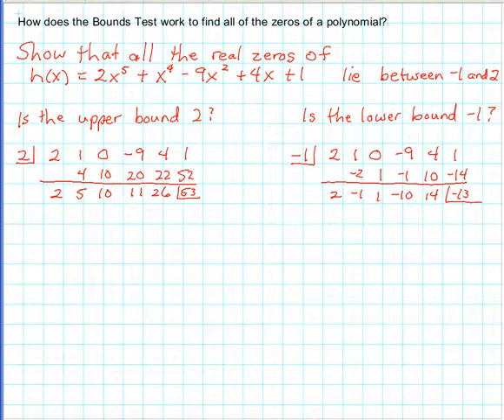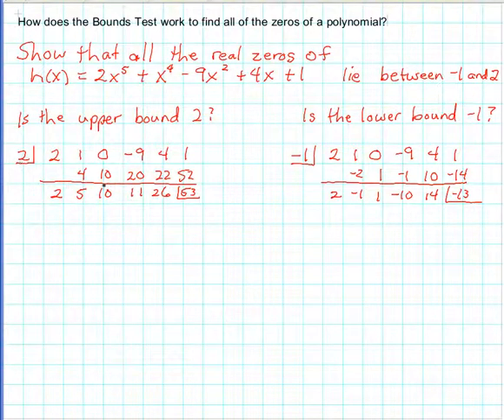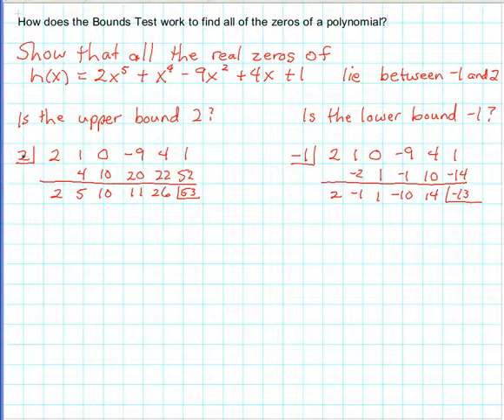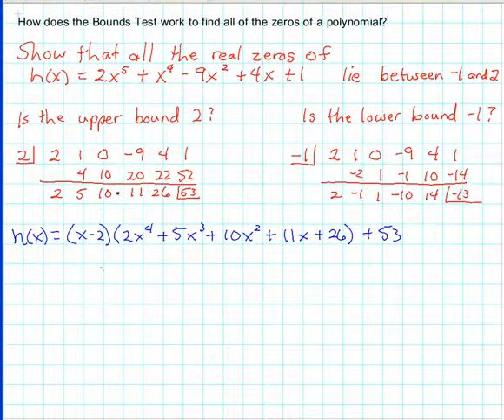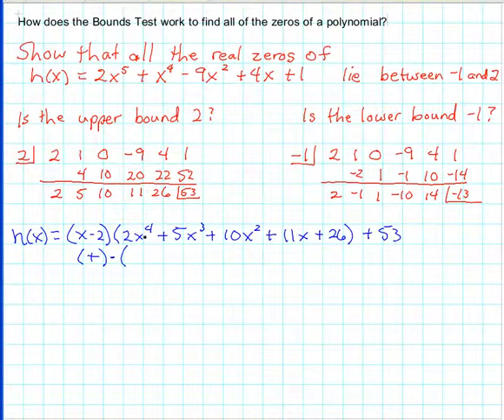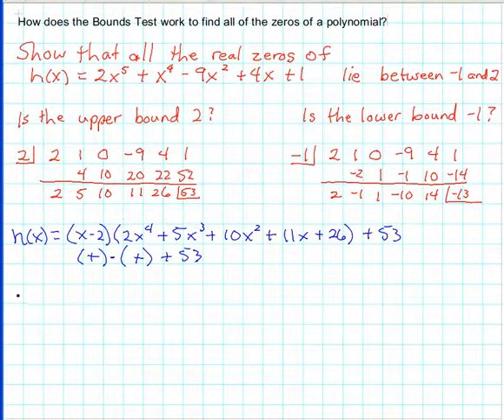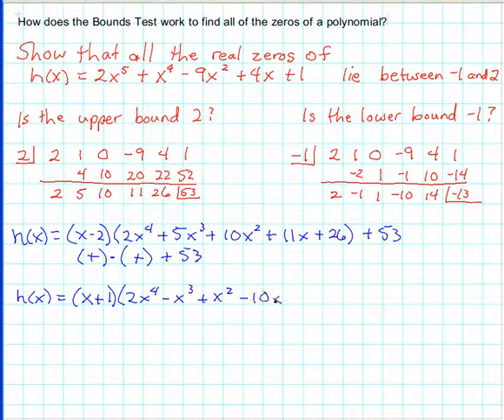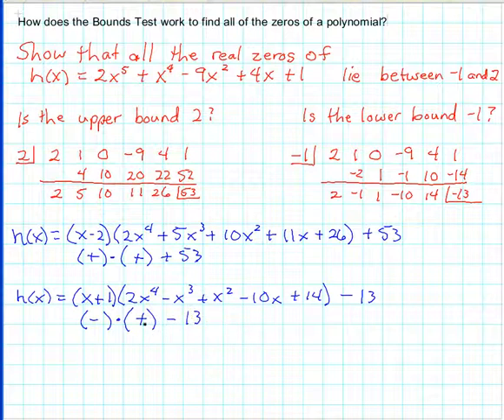Bounds Test Part 1